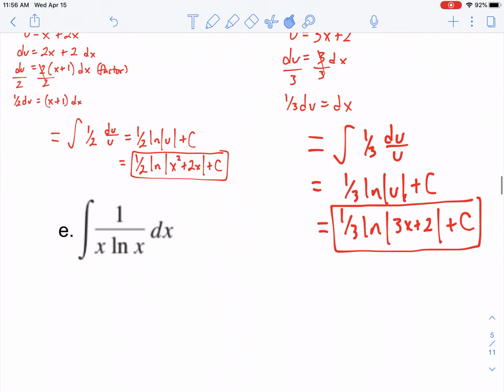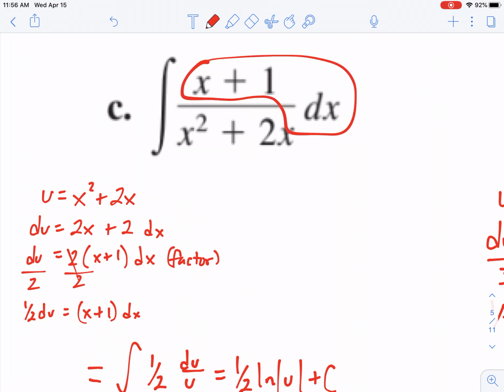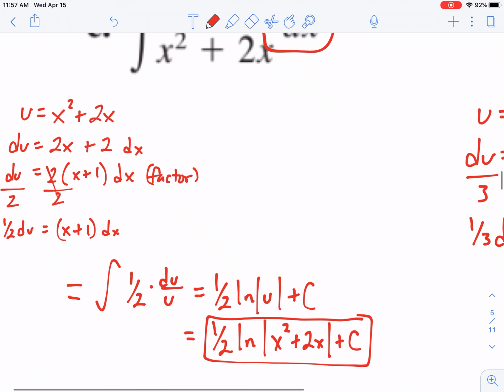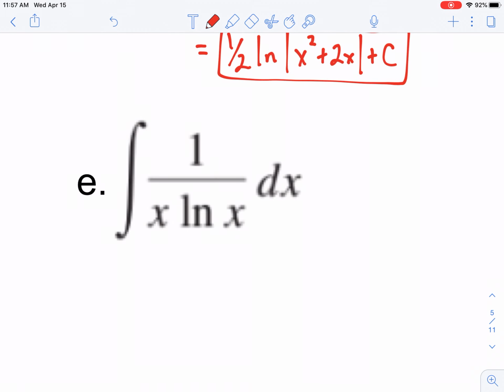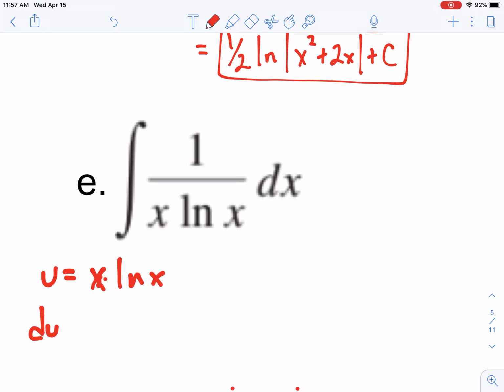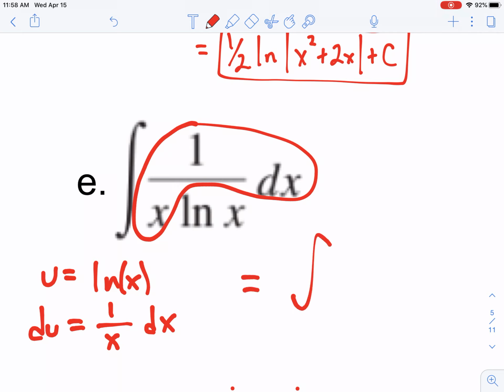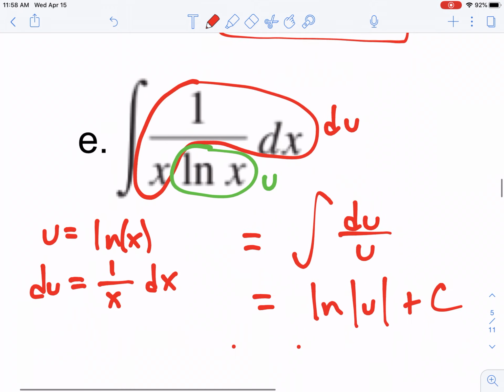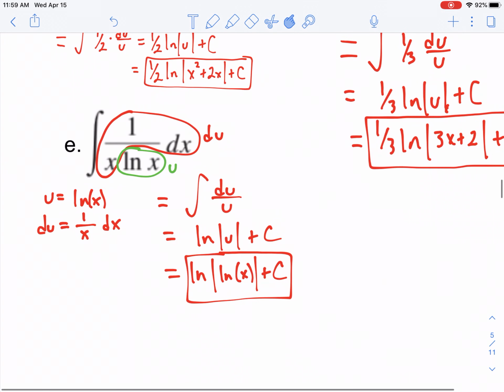Calculus: Lesson 5.2 (Part 3)